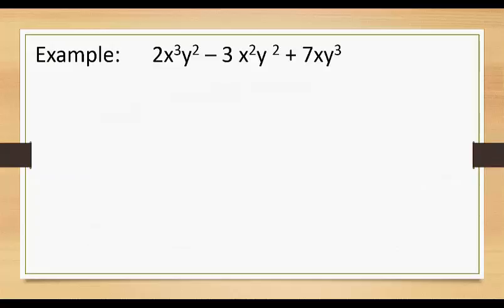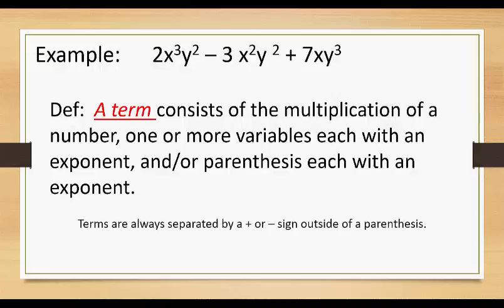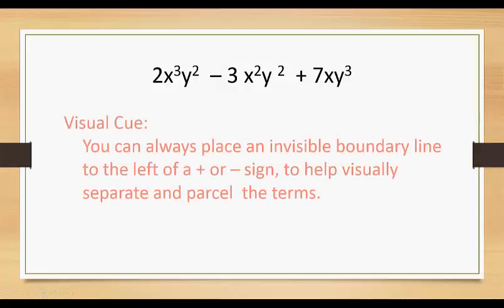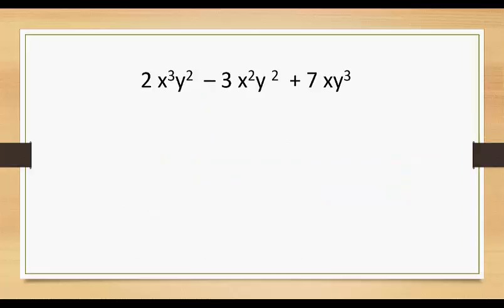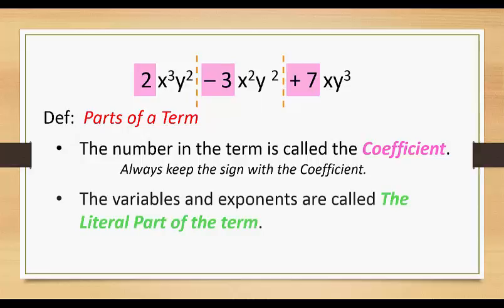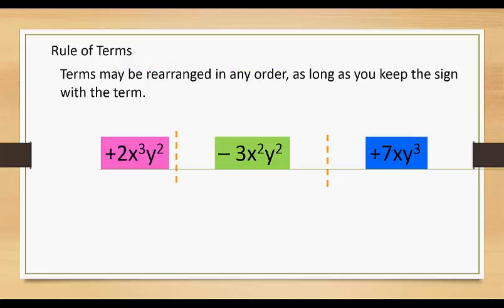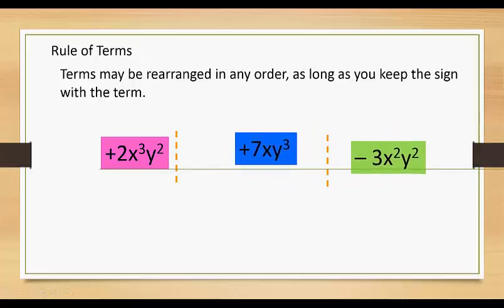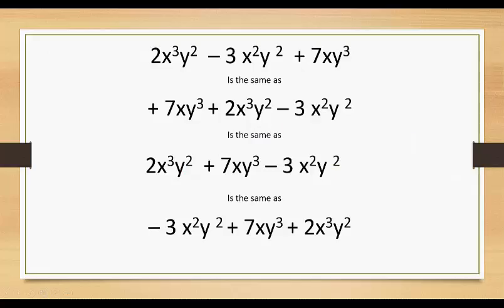Definition of Terms in Algebraic Expressions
Microlecture created  by Union County College faculty. Funded by the Title V STEMpact Grant.